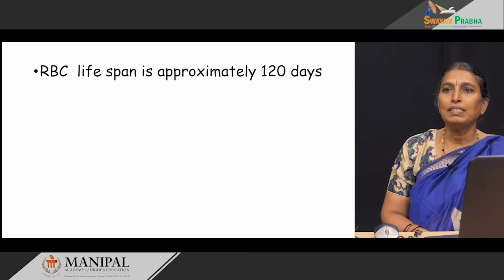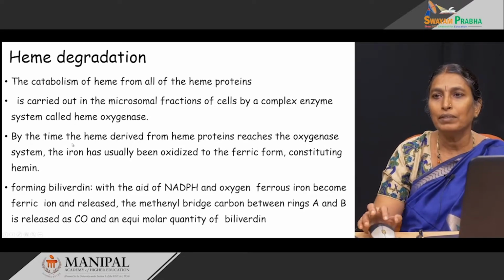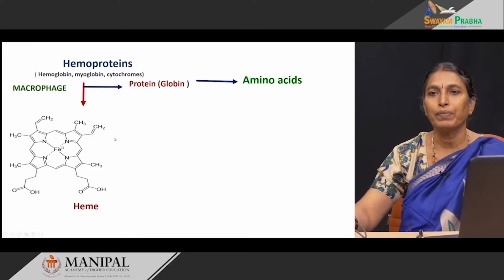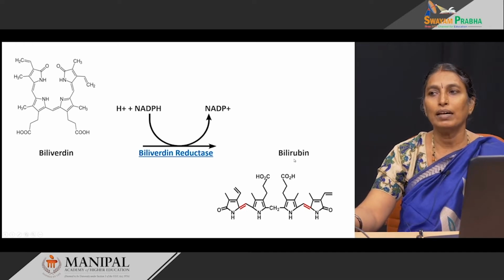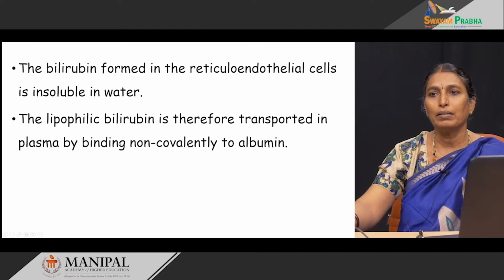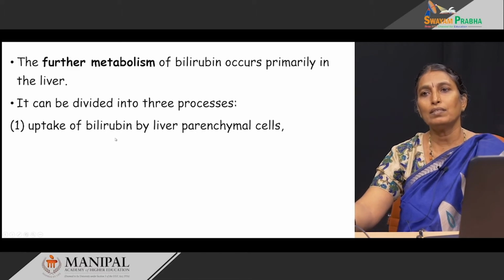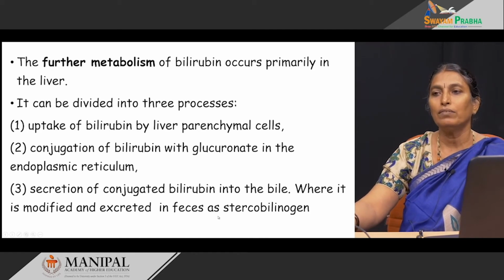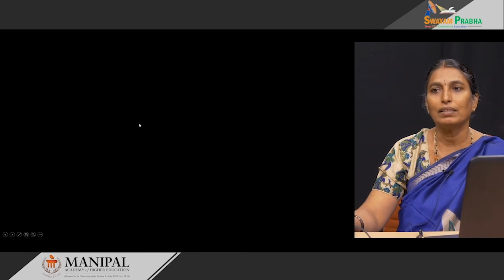3.4(b) Bilirubin formation